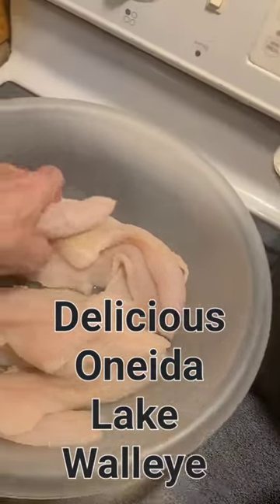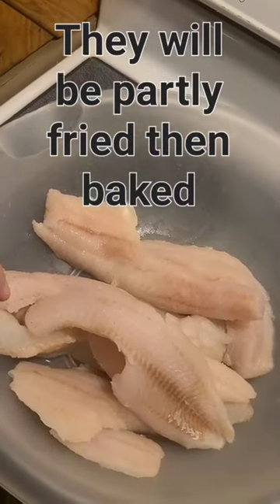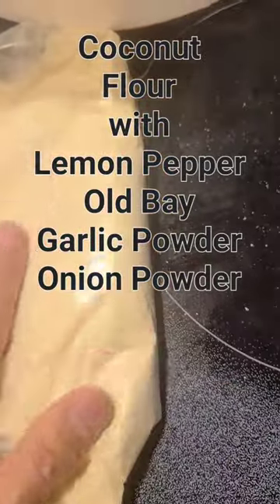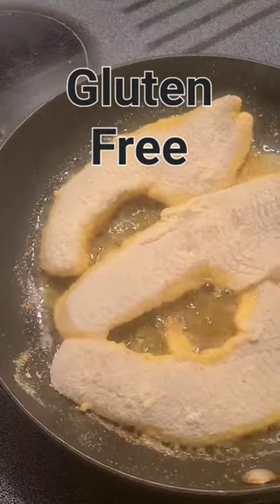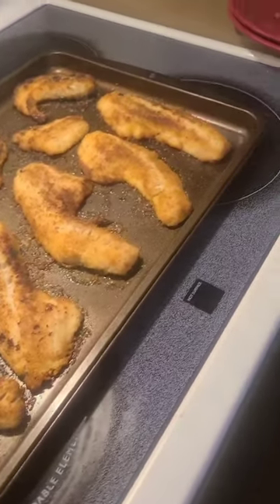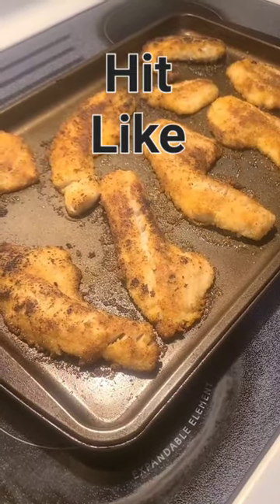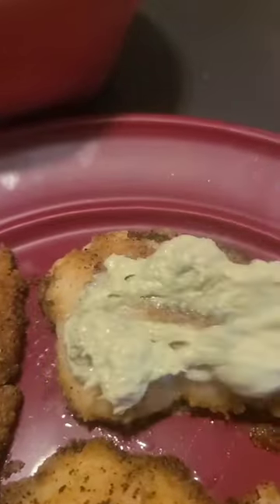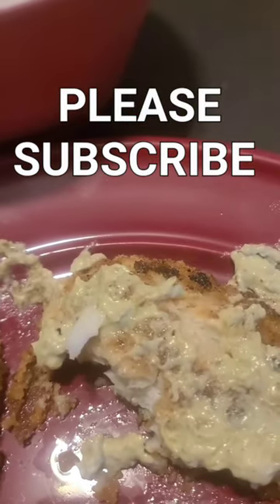How to cook Oneida Walleye.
Gluten free and Keto friendly fried/baked fish.